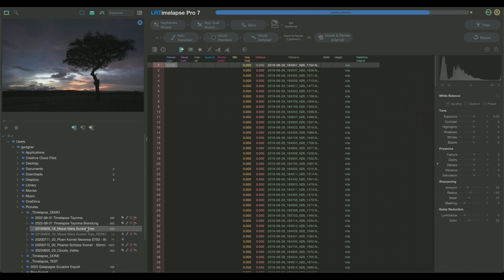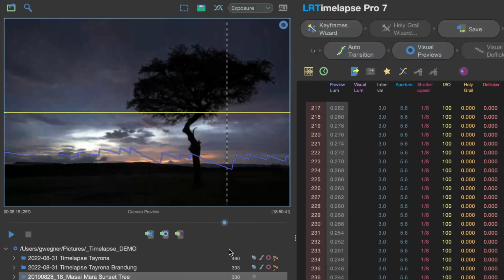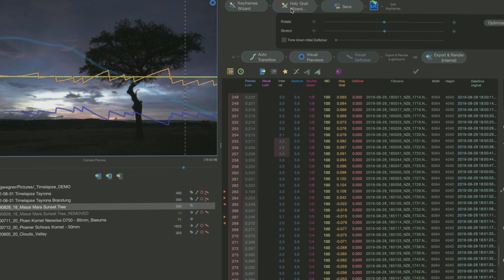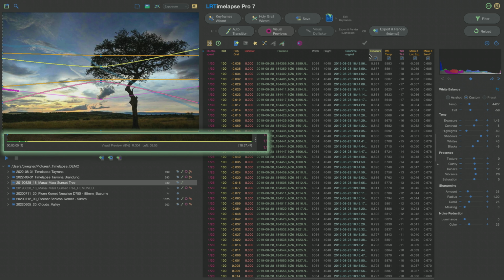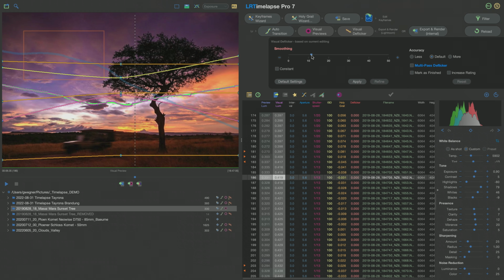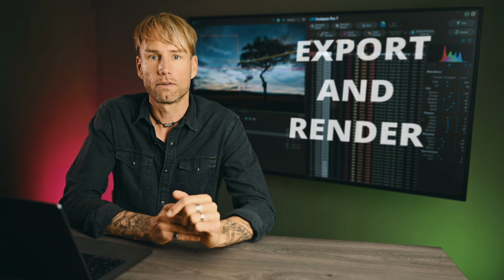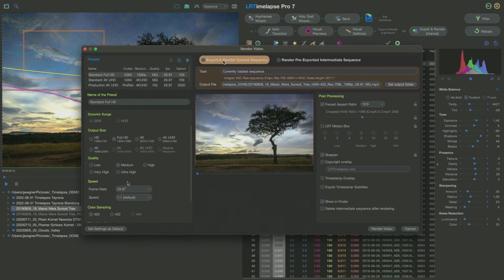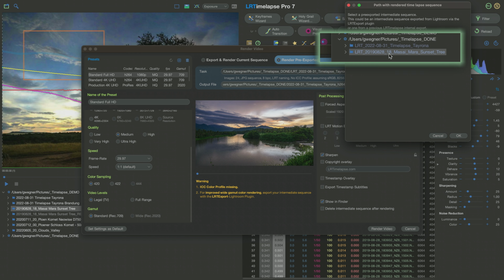LRTimelapse 7 - Shorter Basic Tutorial (no Lightroom)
This is the simplified, shorter basic tutorial for LRTimelapse without Lightroom Classic.
- keyframe your images
- edit them with the internal editor in LRTimelapse
- calculate auto transitions
- work with Visual Previews,
- deflicker,
- export and render your timelapse.
All this, using LRTimelapse only.

Once you mastered this workflow and want to add the power of Lightroom Classic to your editing, check out:

Feel free to test the free version of LRTimelapse with your sequences up to 400 images. If you like it, you can find different licenses in the shop
I also recommend my EBook "Timelapse Photography" - 480 pages that will teach you how to get the best results - from shooting to perfect editing! ttps://

Chapters:
00:00 - Intro
00:44 - Folders
00:57 - Restrict to Timelapse Folders
01:18 - File Formats
01:39 - Preview Playback
01:49 - Metadata
02:06 - Lossless!
02:30 - Evalutaing the Luminance Curve
02:40 - Workflow Buttons
02:54 - Keyframes Wizard
03:33 - Set Keyframes manually
03:43 - The Holy Grail WIzard
03:52 - The Holy Grail Method
04:09 - qDslrDashboard
04:27 - The Holy Grail Wizard
04:34 - Holy Grail Wizard only available for Holy Grail Sequences
04:46 - Save Metadata
05:11 - Visual Previews for Keyframes
05:17 - Blue vs. Pink Curve
05:23 - LRT's Internal Editor
05:46 - Syncrhonize Keyframes
05:58 - Auto Transition
06:15 - Showing ALL Curves
06:29 - Generating all Visual Previews
06:54 - Flicker
07:04 - Set a Reference Area for Deflicker
07:38 - Checking out the Curves / Reefining Edits
07:56 - Visual Deflicker
08:02 - Smoothing Slider
08:25 - Multi-Pass Deflicker
08:59 - Lossless!
09:31 - Workflow Indicators in the Tree
09:45 - Detach the Preview Panel
09:52 - Export and Render
10:42 - Adding another Folder to the Resticted Tree
11:17 - Render Presets
11:39 - Explaining the Render Settings
12:07 - Auto Generated Filename
12:18 - Post Processing Options
12:29 - LRT Motion Blur
13:14 - Batch Process List
13:22 - Play Back Final Video
13:30 - Rerender from Intermediate Sequences
14:01 - Render Multiple Intermediat Sequences
14:24 - Summary
14:35 - Youtube Channel
14:41 - More Tutorials
14:49 - LRTimelapse Forum